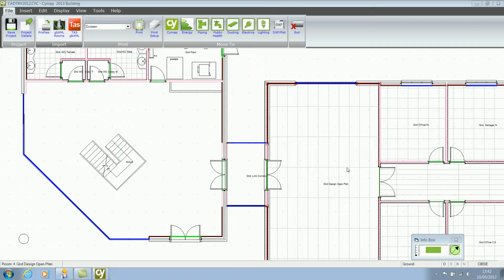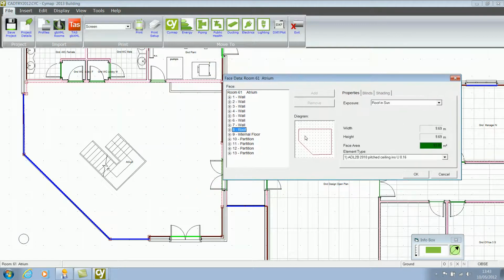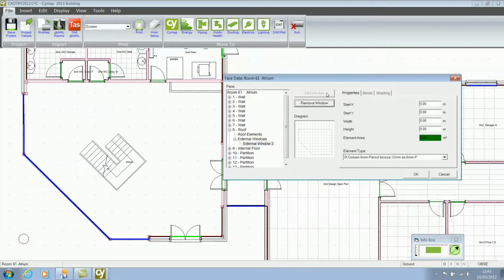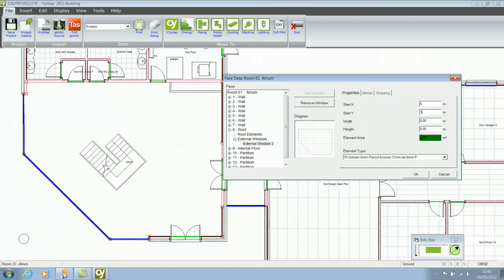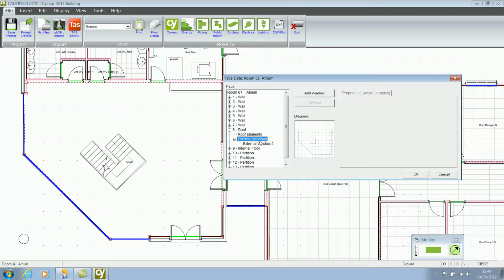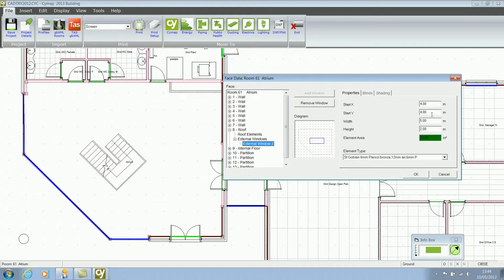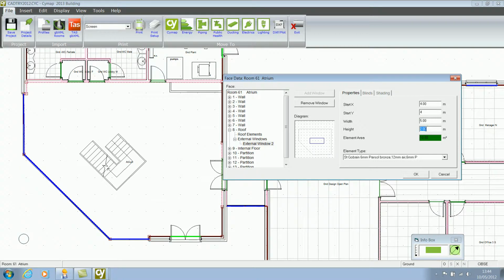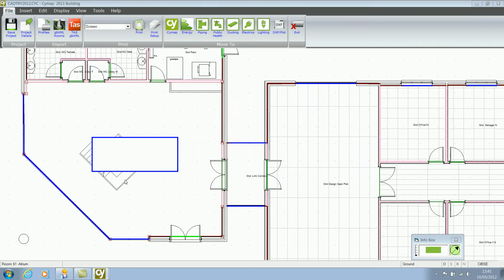BUILDING ADDING ROOFLIGHTS